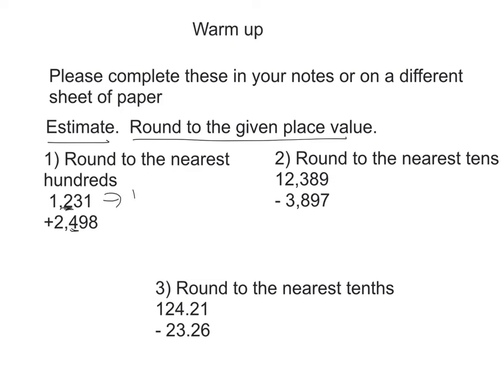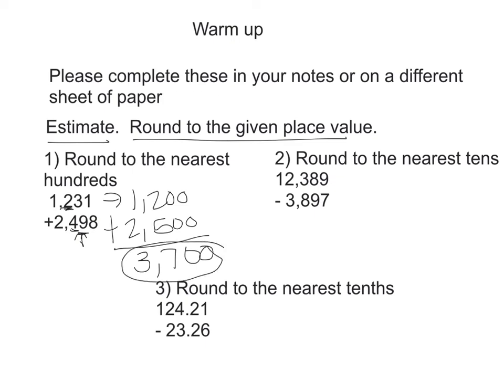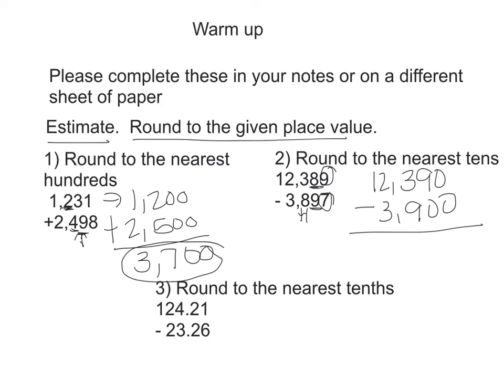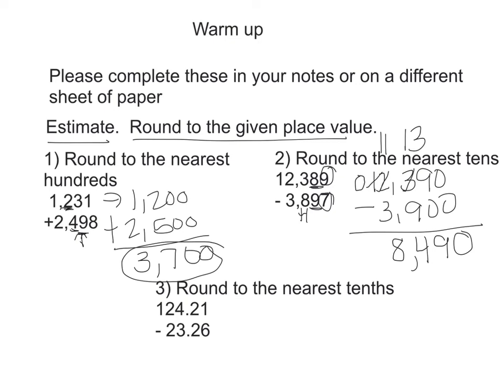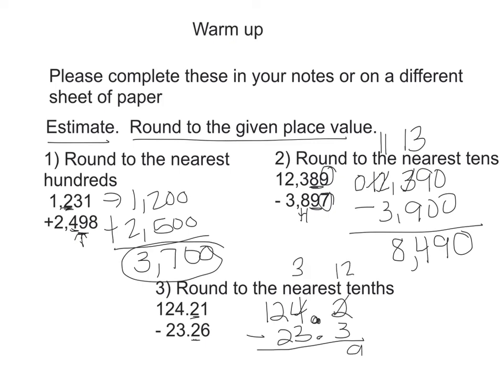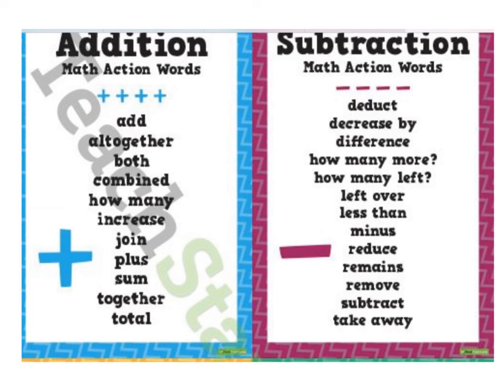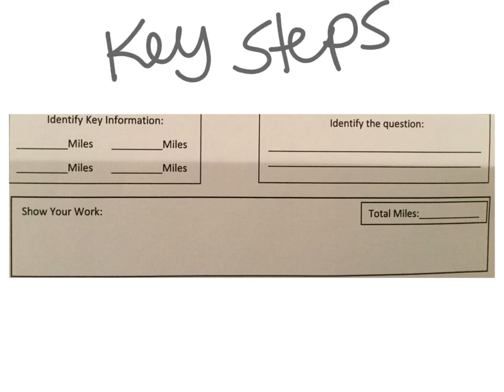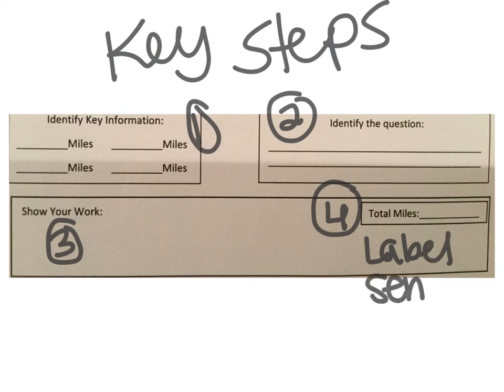adding and subtracting word problems